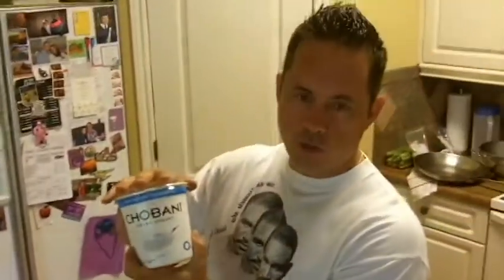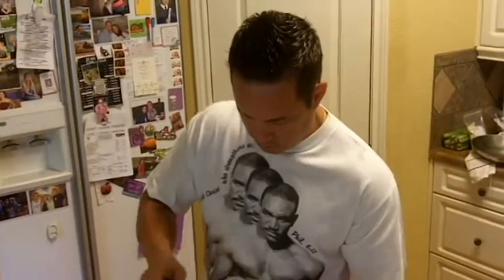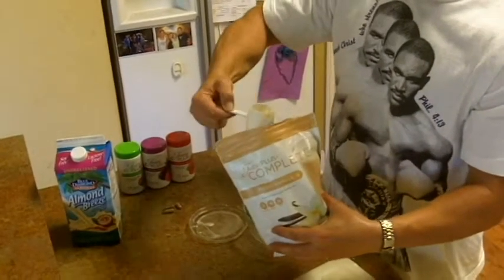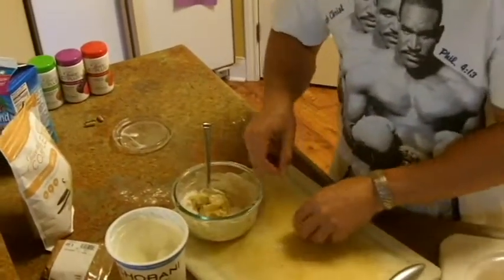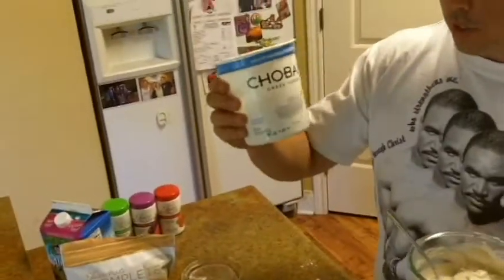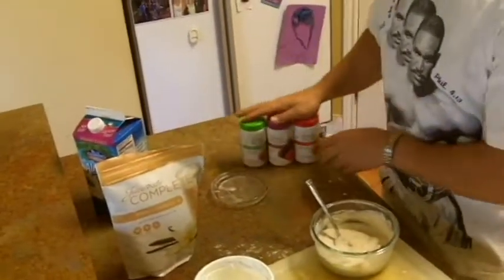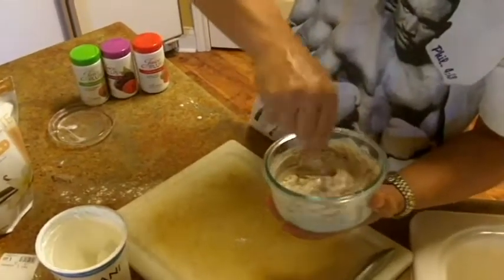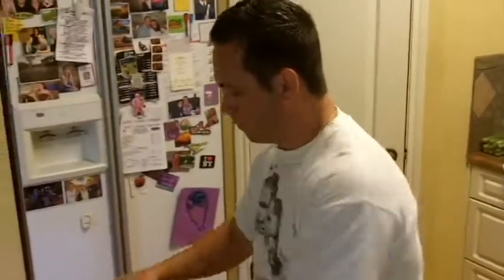Protein Packed Pudding Blast In 5 Minutes + 26 Fruits, Veggies, Berries - Get Some!!!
This was a super easy protein packed meal containing 26 fruits, vegetables and berries that took 5 minutes to make.  Nutrition can be affordable and fast if you know what to use and add a little creativity.  Juice Plus Complete vegan protein powder is one of the cleanest sources of protein and fiber available.  Bridge the gap in your nutrition.